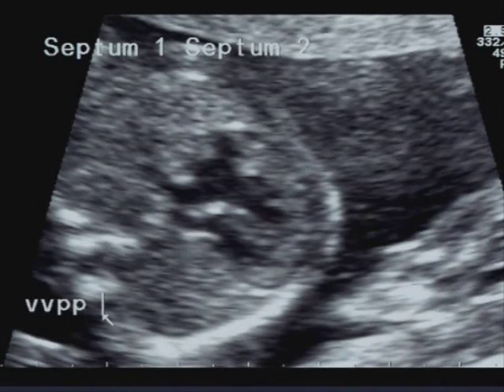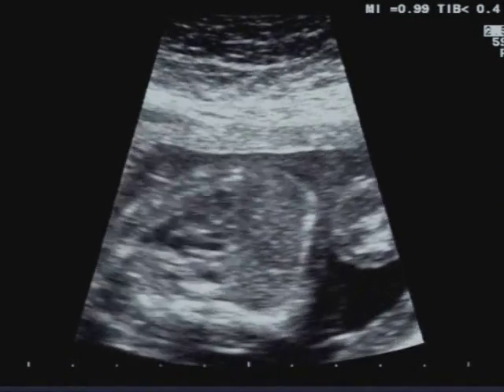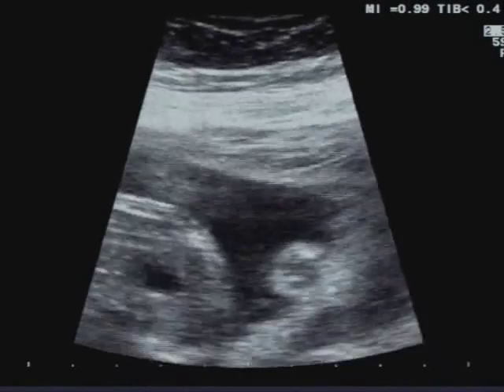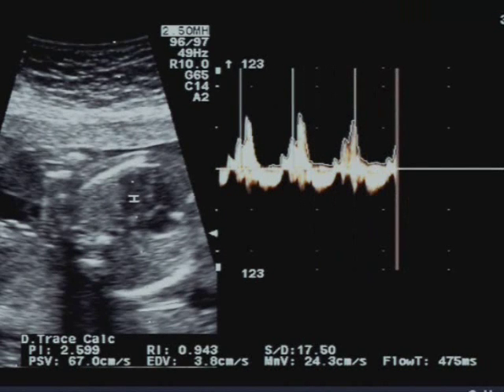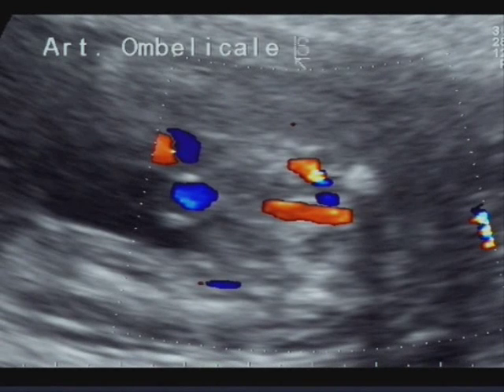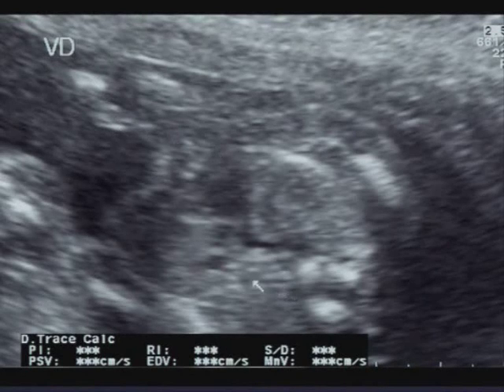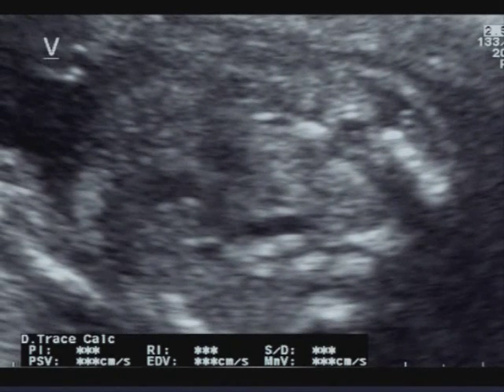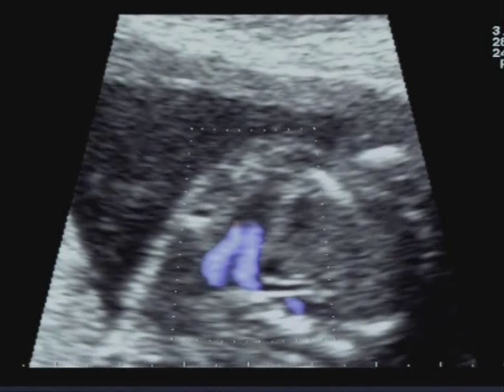Aloka - DOUBLE-OUTLET RIGHT VENTRICLE